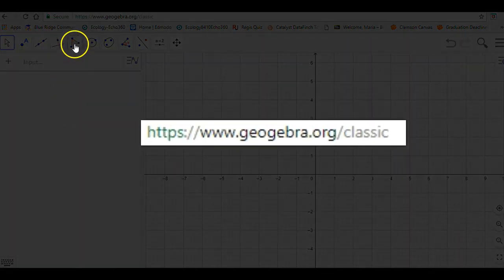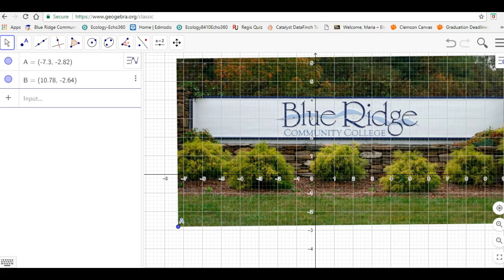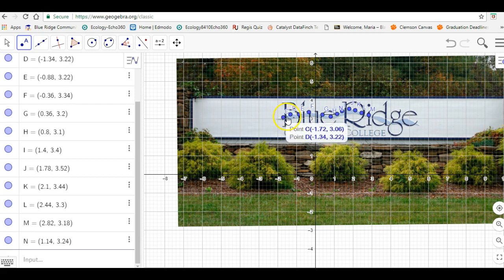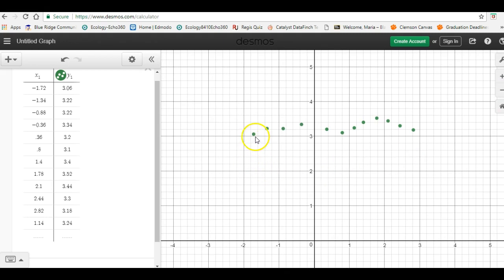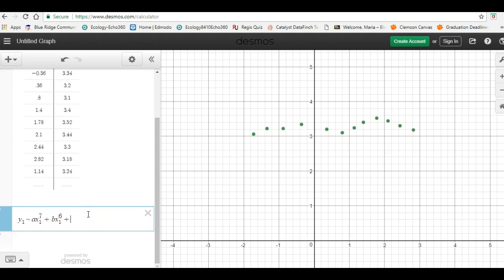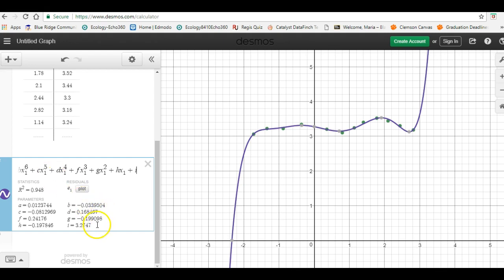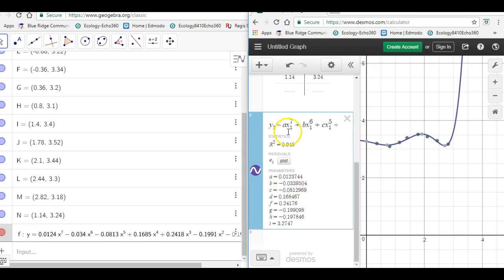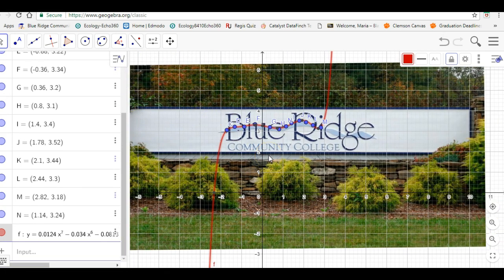Polynomial function for the functions project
using desmos and geogebra to do the functions project